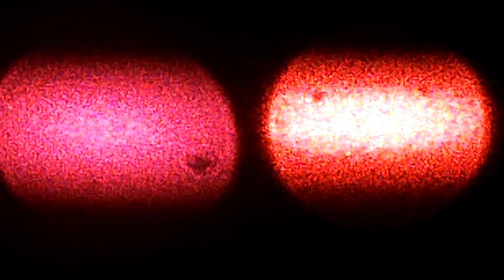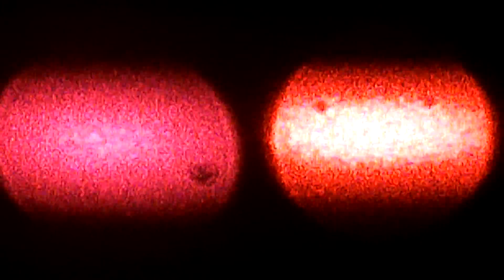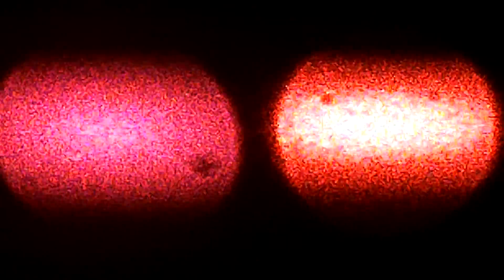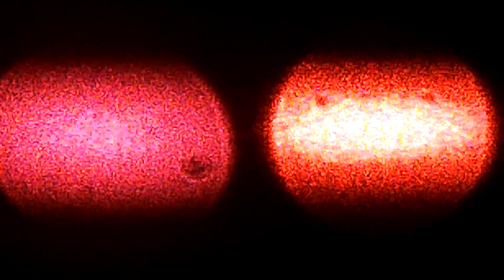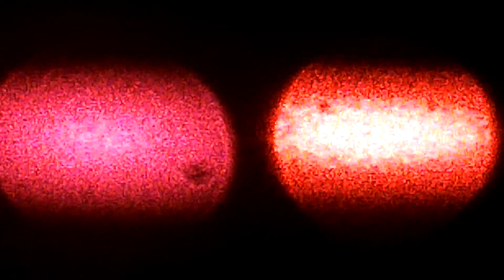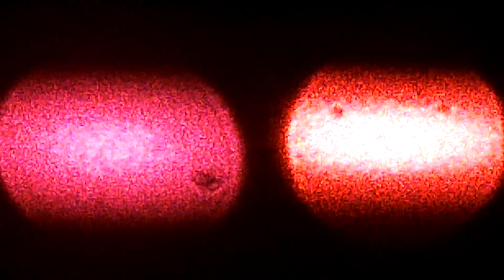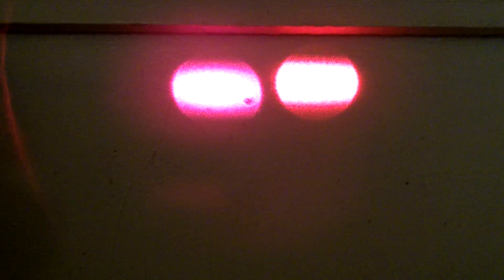660nm vs 635nm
660nm at around 60mW and on the Right is a 21 635nm.

You can see that the 638nm is not that.

Here is A video of some supposedly 638nm diodes from ebay, But when i tested them The are 658nm.

But even though they dint come out to be 638nm the dot on them does not have wings like other 660nm